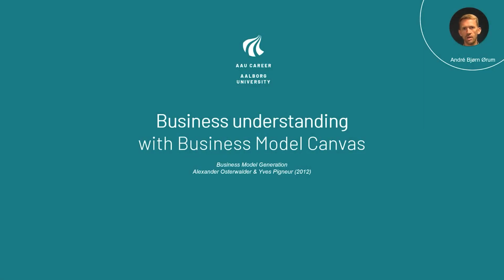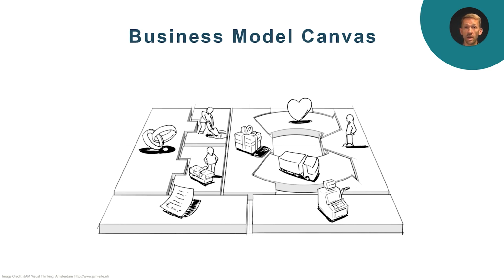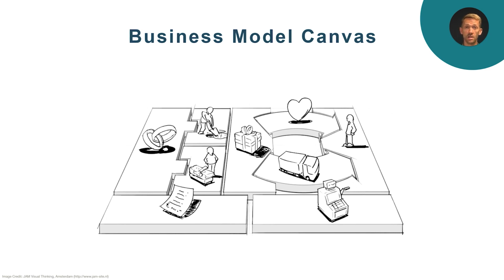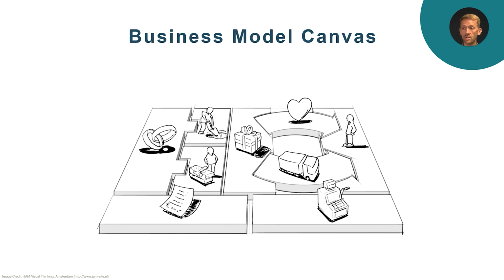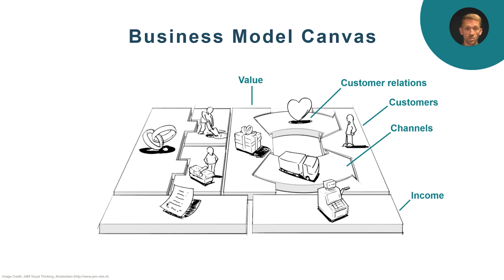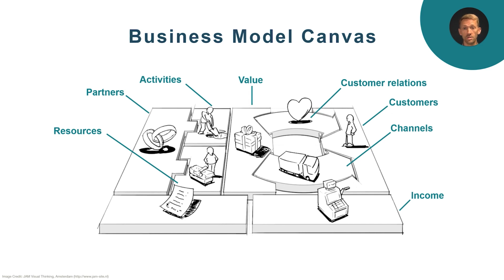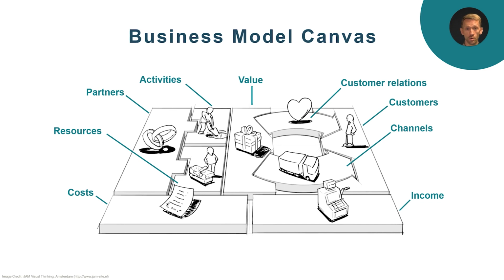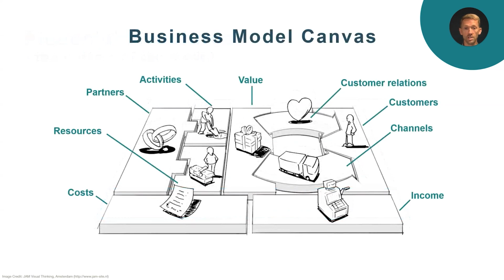Business Understanding Part2 - Business model canvas introduction